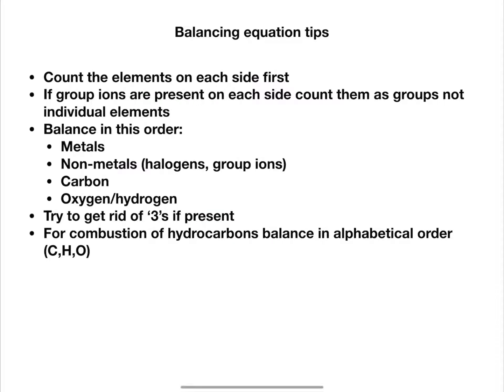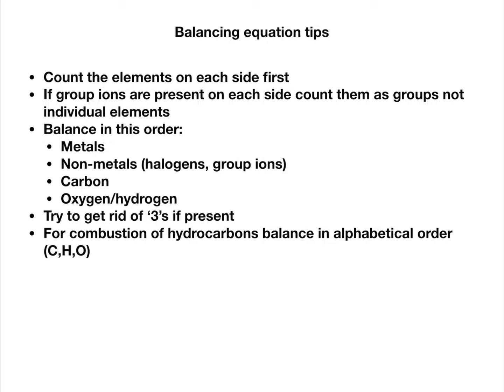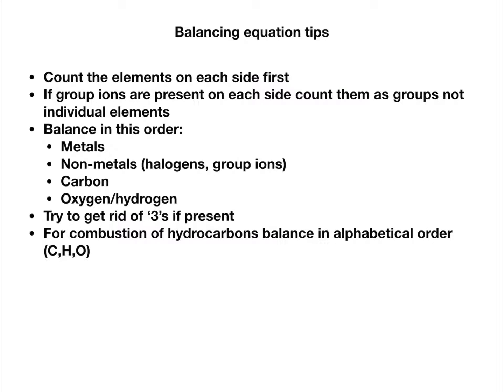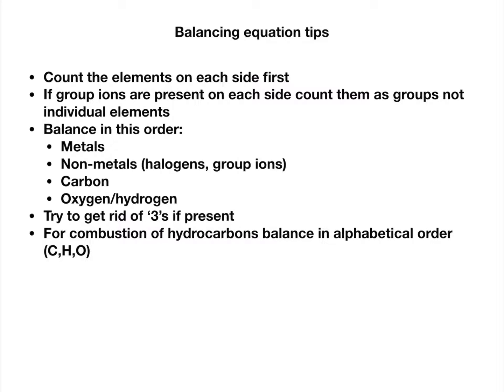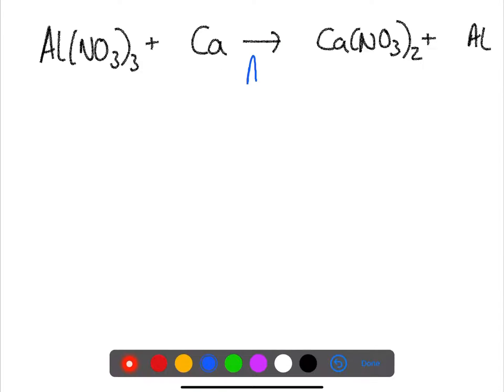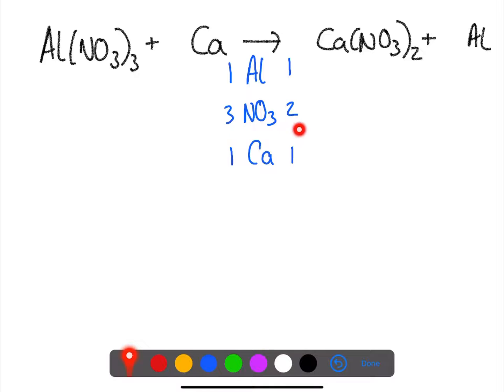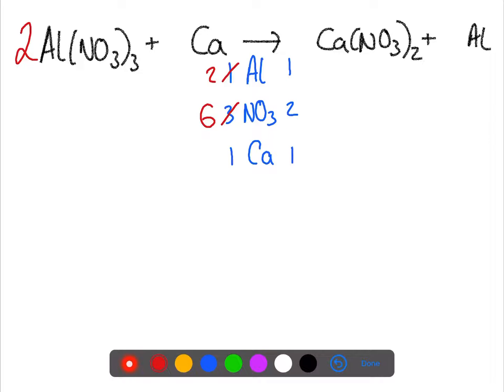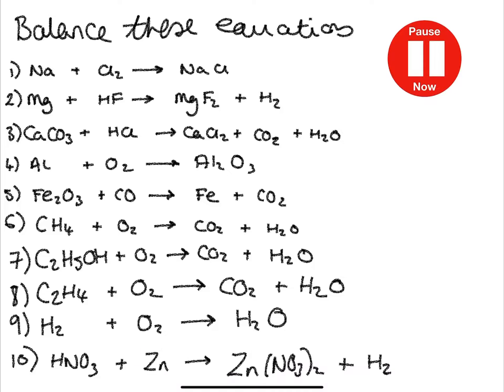National 5: Balancing Equations Practice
This video is a practice video for balancing equations.  If you are unsure of how to balance equations watch the video below first and come back to this one to practice balancing.

FOLLOW ME